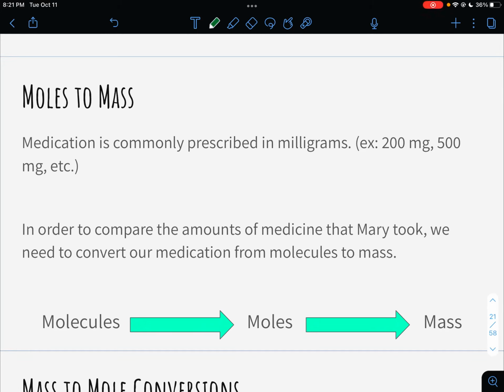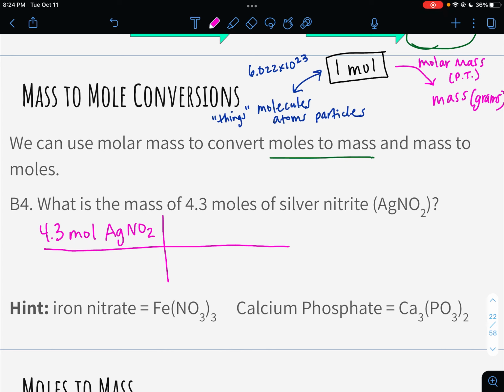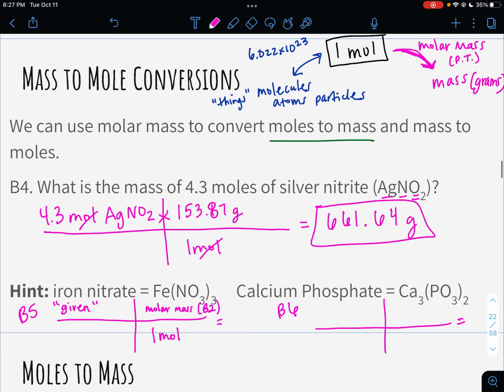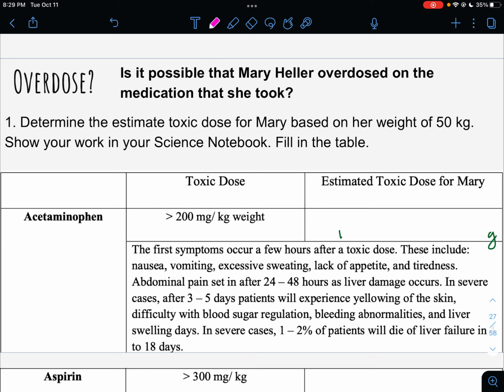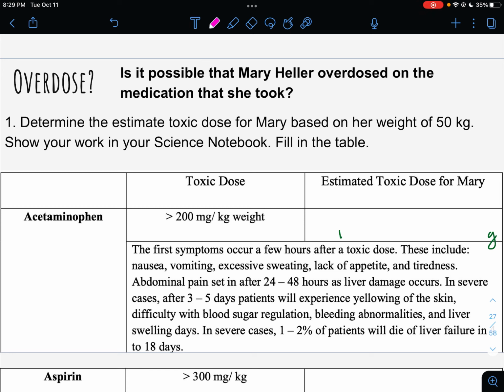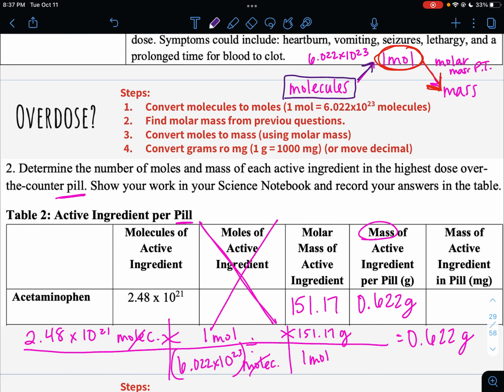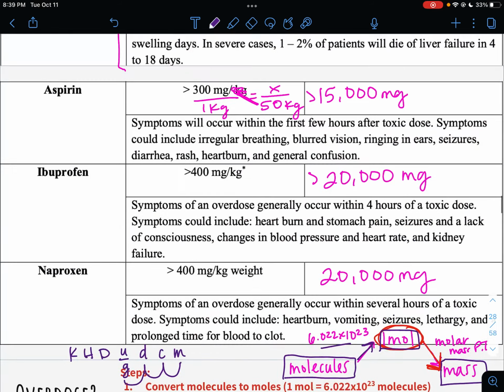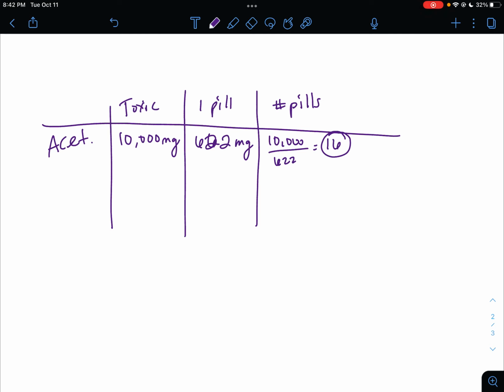Mole conversions - case study part 2